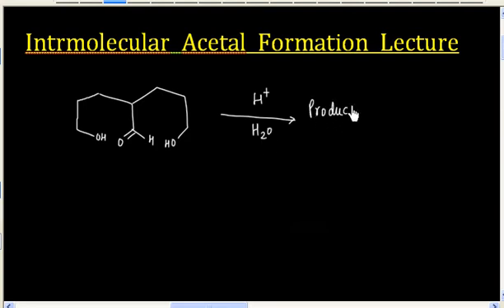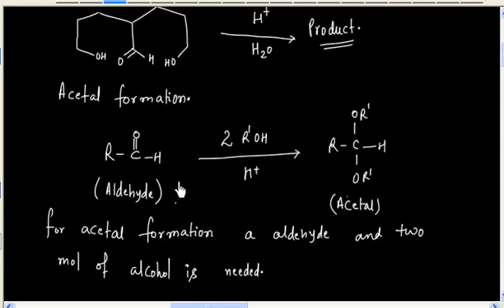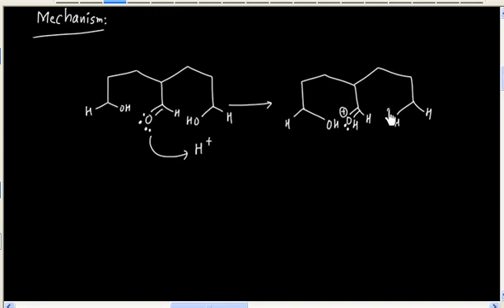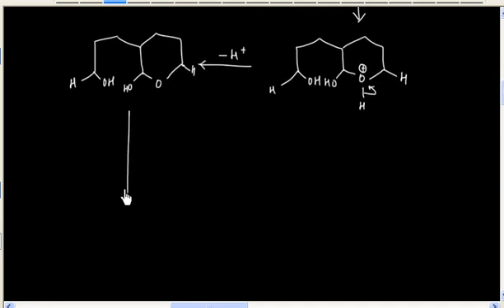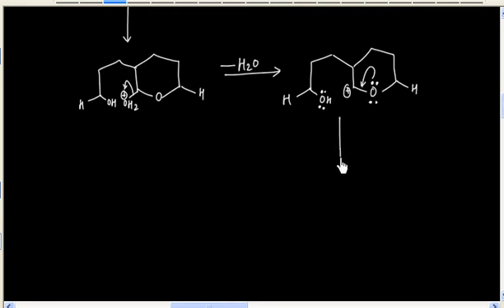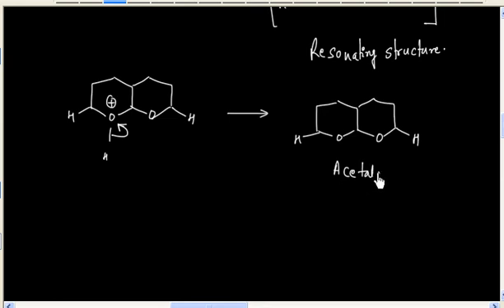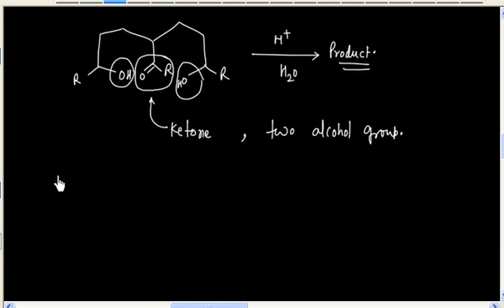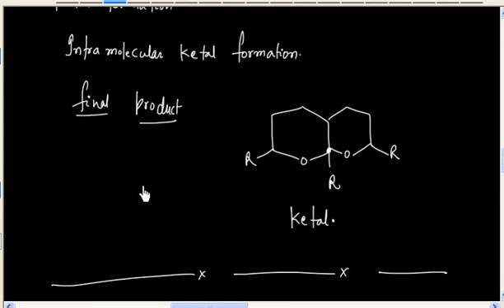Aldehyde Ketone # Intramolecular Acetal Formation # Aldehyde Ketone